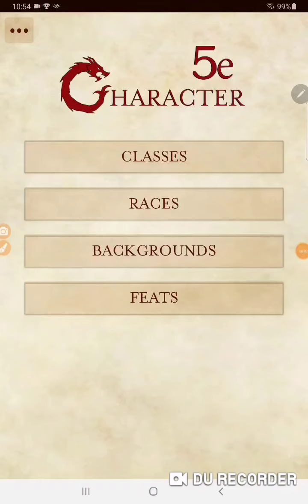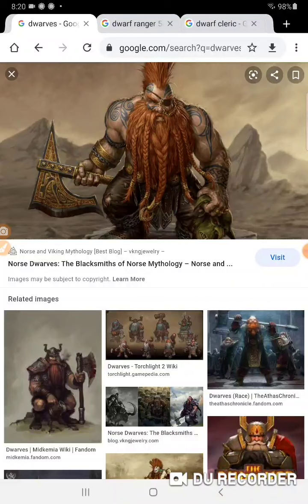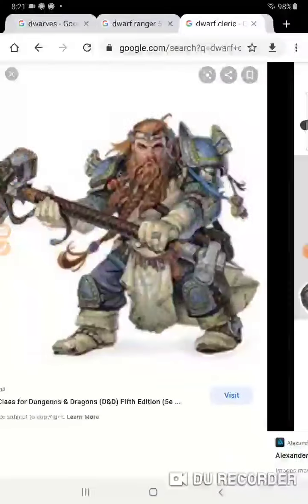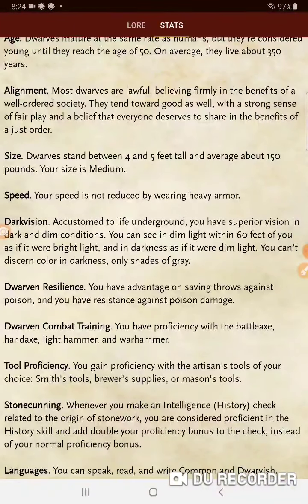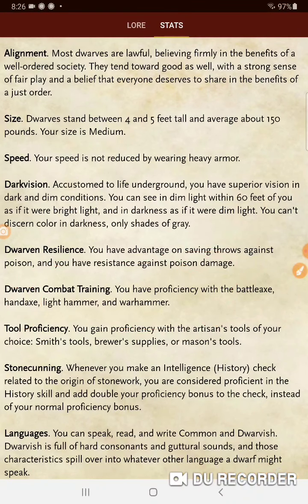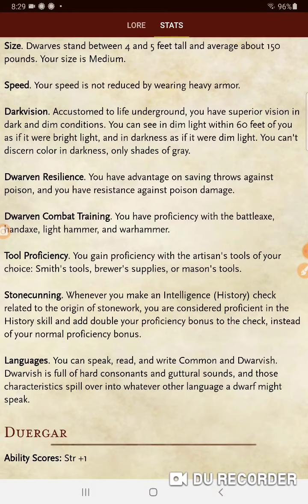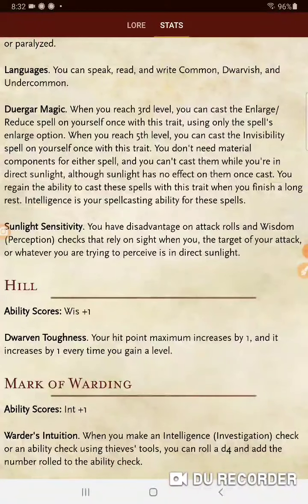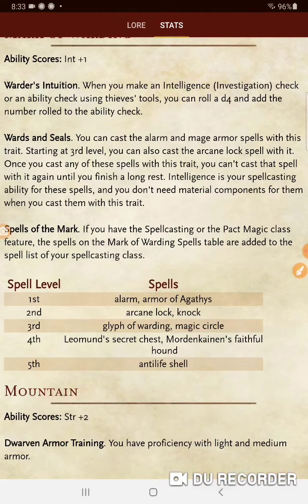Dungeons & Dragons 5e Races - Dwarves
The RPG Players Guild is dedicated to helping players be better players and expand your imagination.

“The RPG Players Guild is unofficial Fan Content permitted under the Fan Content Policy. Not approved/endorsed by Wizards. Portions of the materials used are property of Wizards of the Coast. ©Wizards of the Coast LLC.”